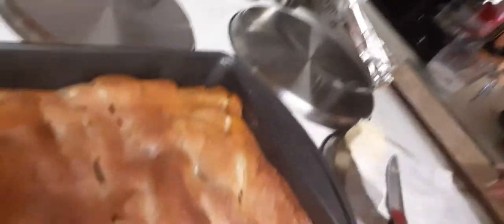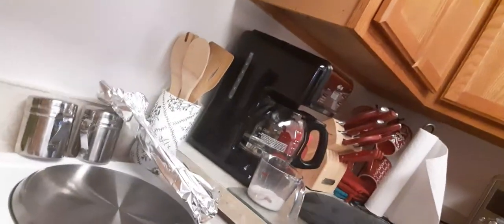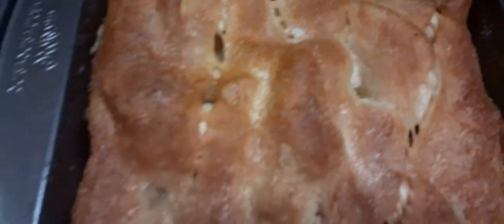CROISSANTS APPLE PIE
EASY APPLE DESSERT RECIPE